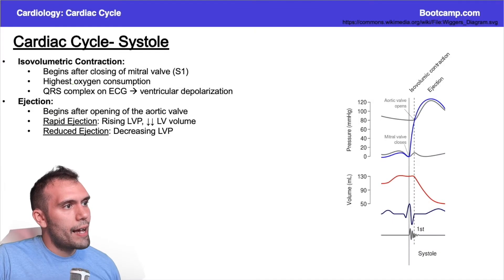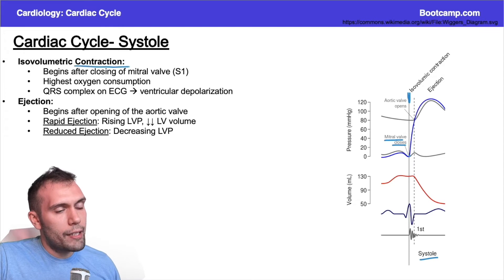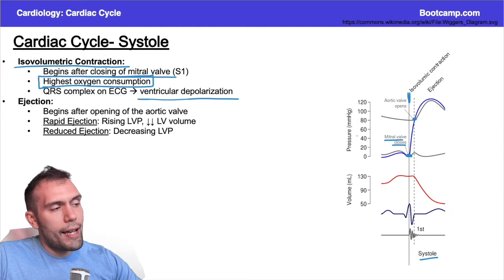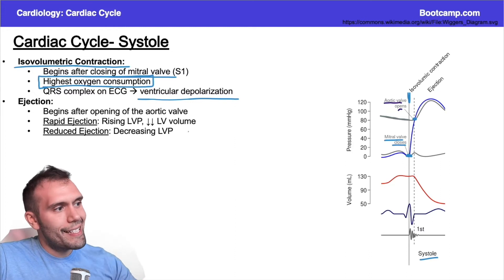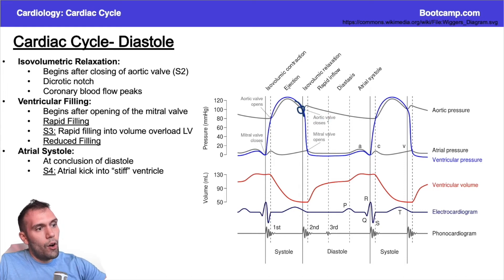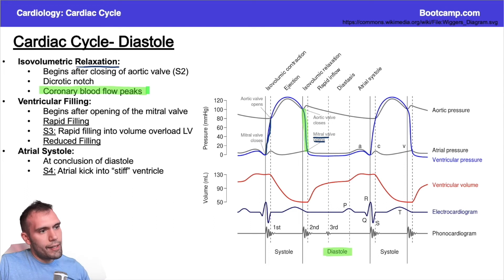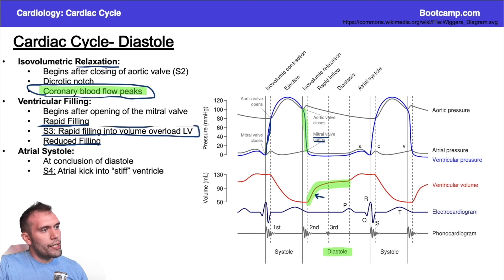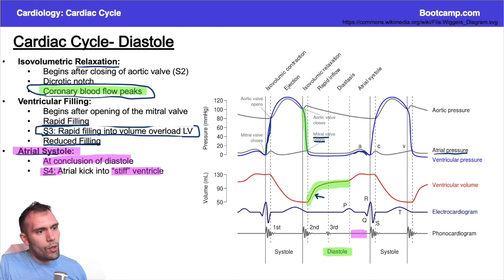The Cardiac Cycle | HIGH-YIELD CARDIOLOGY | USMLE STEP 1